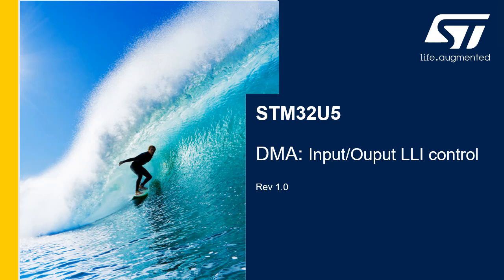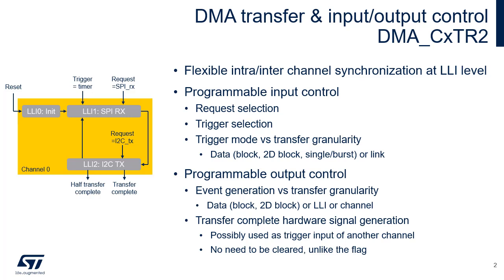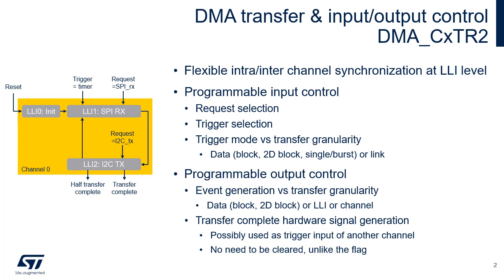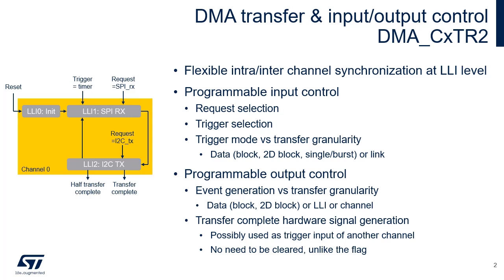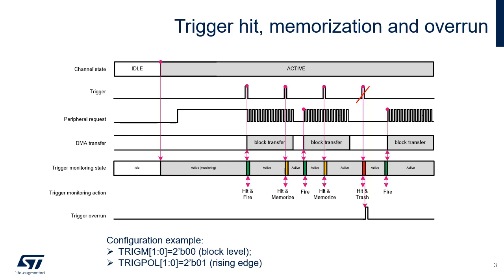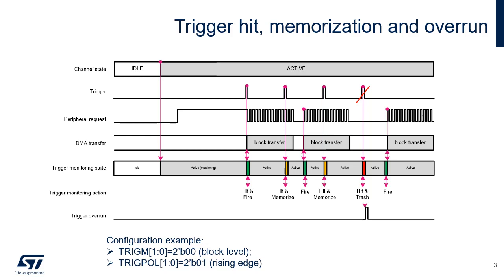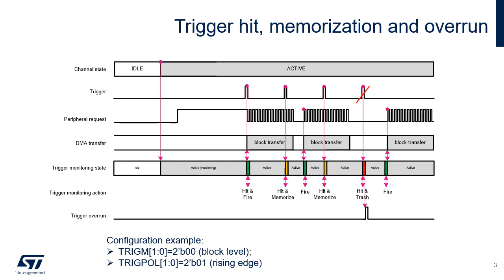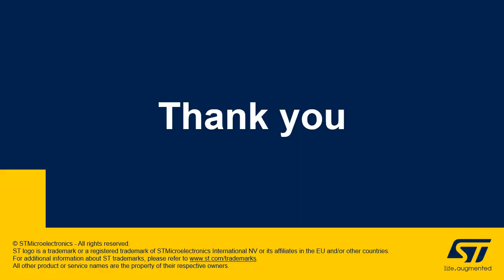STM32U5 OLT - System DMA: Input output LLI control